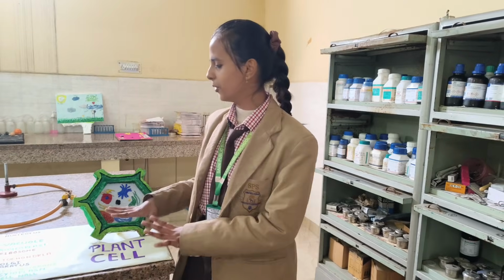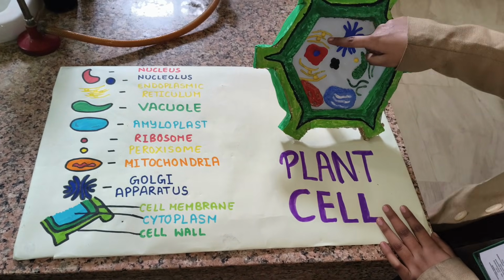Amazing Science Exhibition held in our School